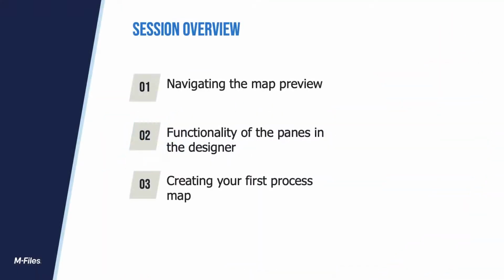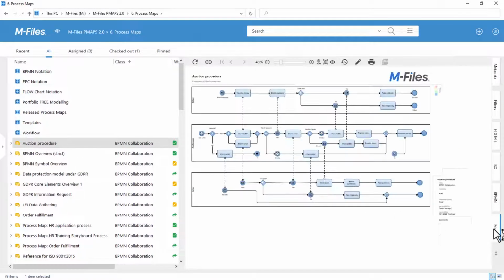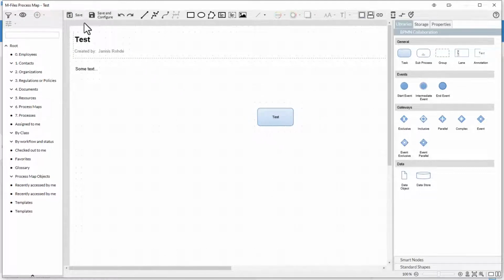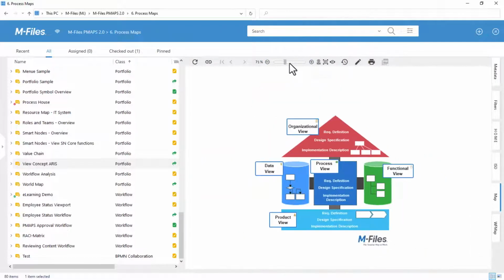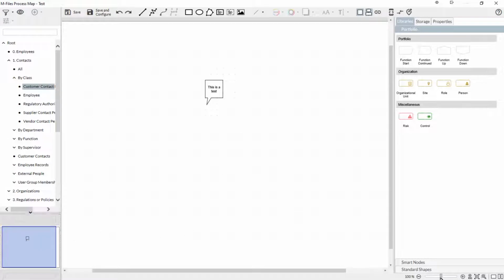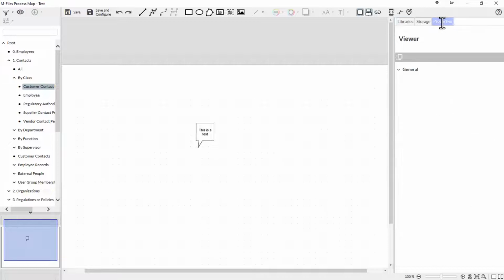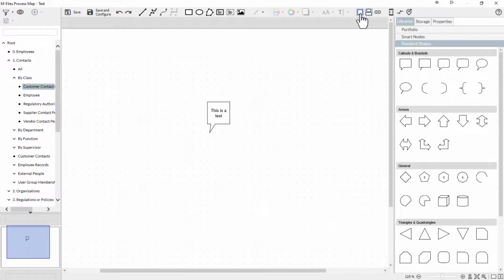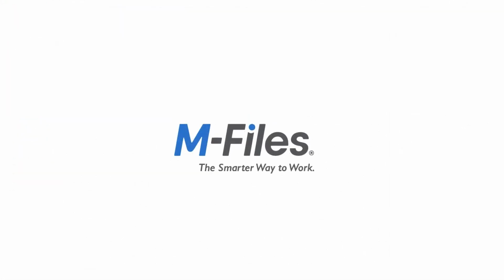UI Overview | M-Files Process Maps 2.0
Overview the User-Interface and the creation of Process Map objects.